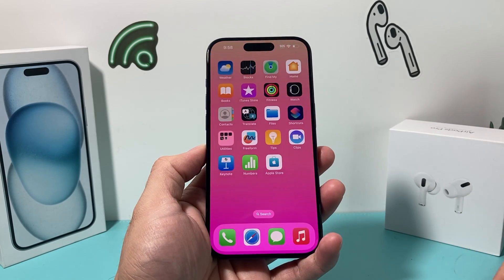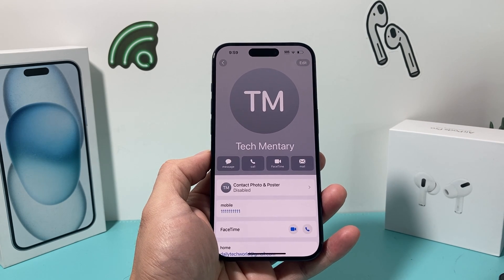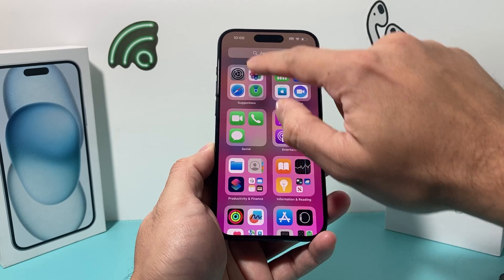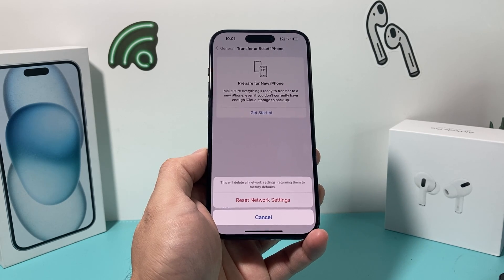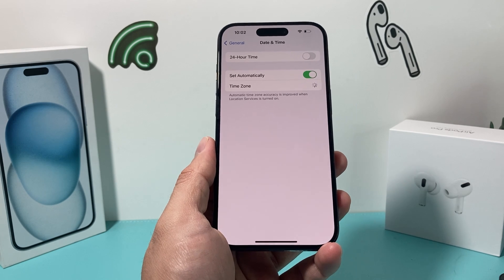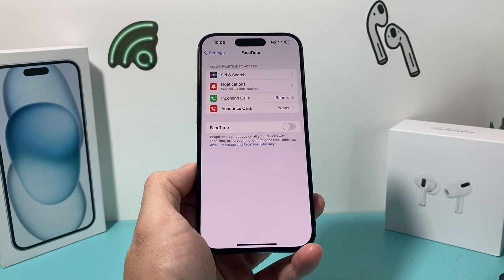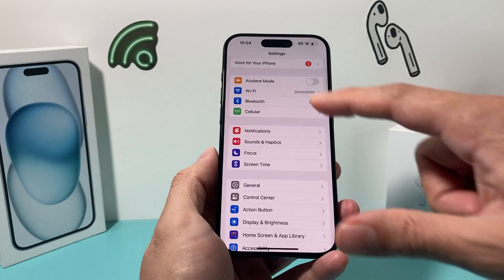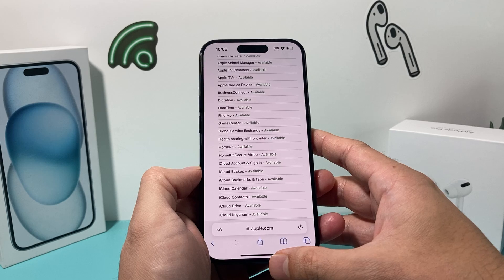How to Fix FaceTime Icon Grayed Out for Contact on iPhone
If the FaceTime icon may be grayed out for a contact on your iPhone, you can easily fix it by following these steps we outlined in this video. Whether FaceTime video or FaceTime audio for your contact isn't working or you can the error, "this contact is not available for FaceTime", you can fix this problem.